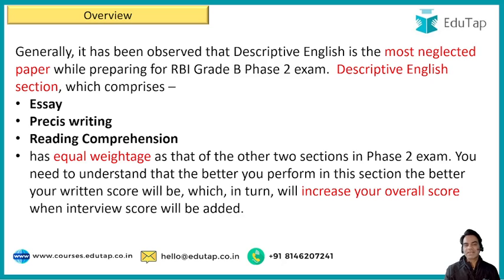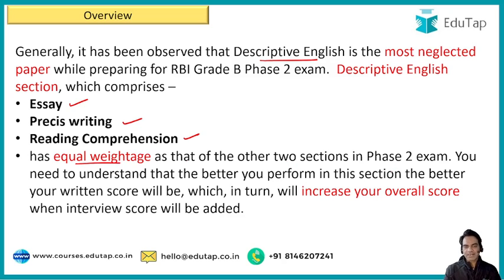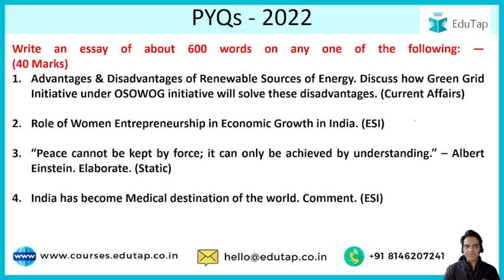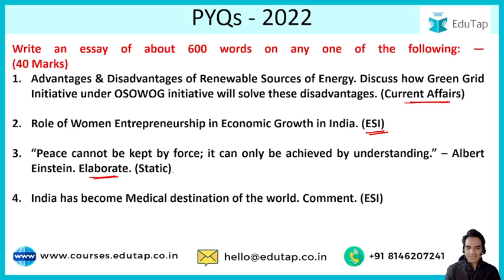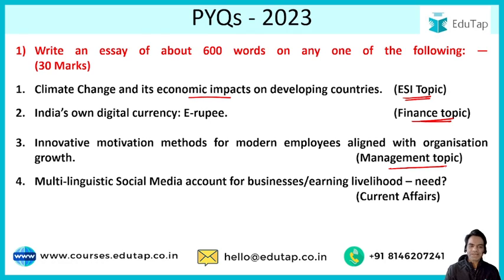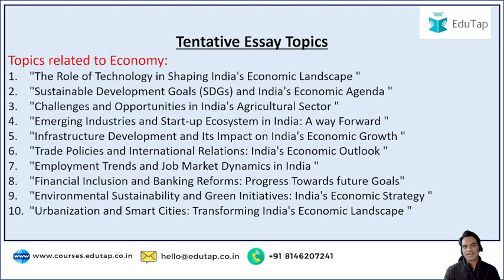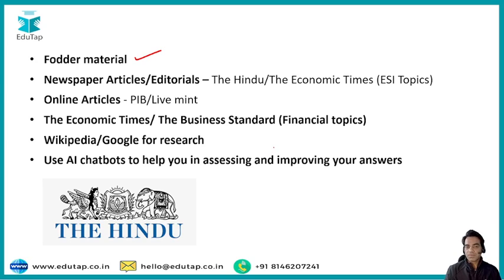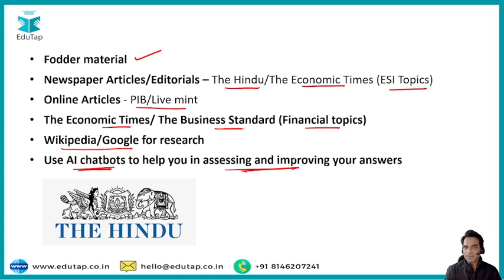RBI Grade B Descriptive English Preparation | Descriptive Essay Writing | RBI Grade B Strategy 2025